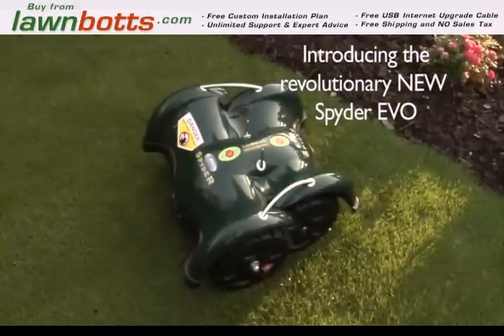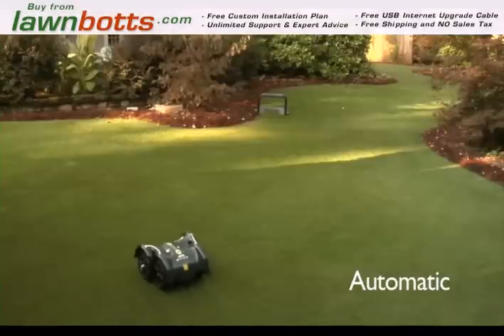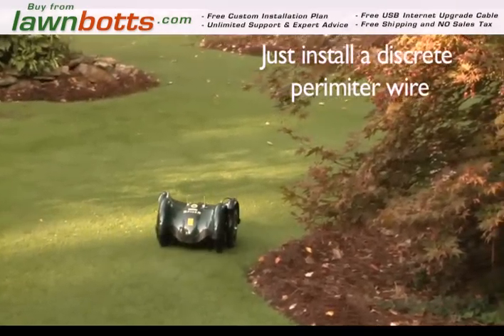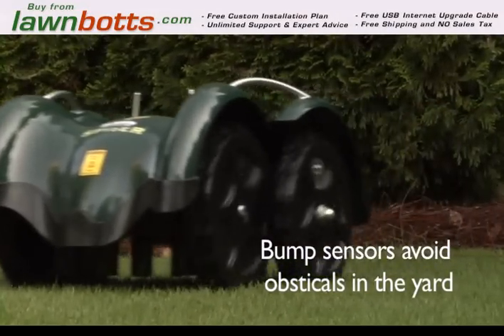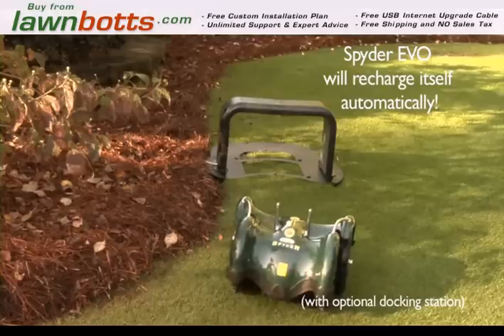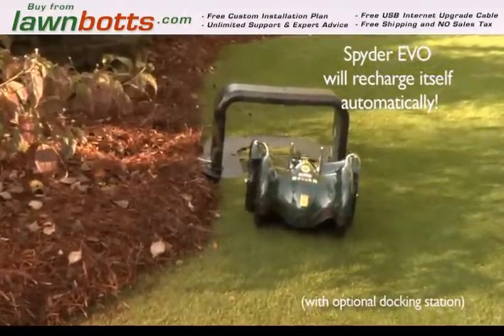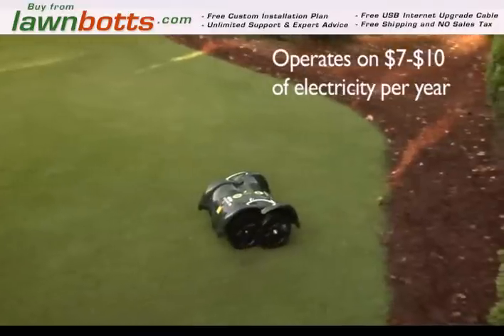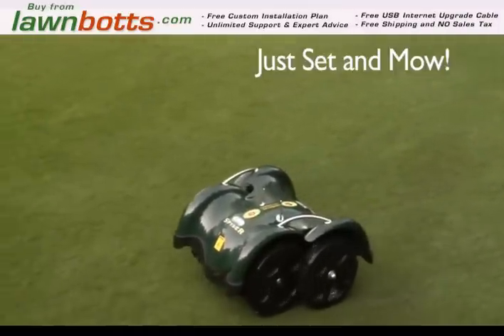LawnBott SpyderEVO LB1500 Robotic Lawn Mower in Action!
LawnBott SpyderEVO LB1500 - Save time! This robot lawnmower can mow up to 10,000 sq ft of lawn (or your average 1/3rd acre lot) automatically. Just stake down wire around your perimeter, then let it do the rest. No remote needed! Bigger yard? for more info and be sure to read the in depth robotic lawn mower reviews @ - Happy NOT Mowing!